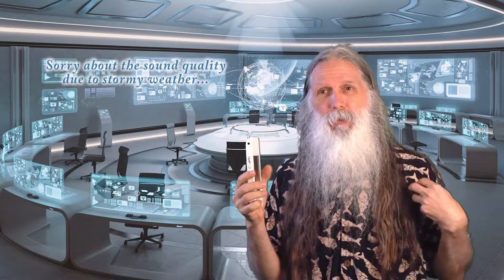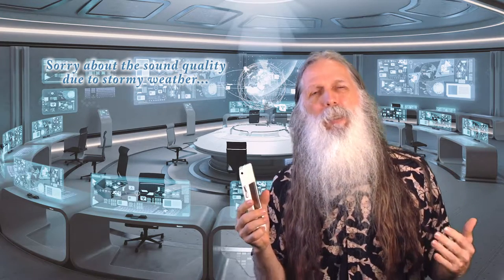Microcurrent cost vs quality comparison with TENS devices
Video notes:

This video is a brief extemporaneous talk by Rev. Dr. Glen-Martin Swartwout at Healing Oasis, located in Hilo, Hawai'i and serving a global healing mission to implement the Clinical Theory of Everything in more homes and offices their own tailored Healing Oasis where the body, mind and spirit can meet as one, and Try Unity for a change...

ISweekly.com